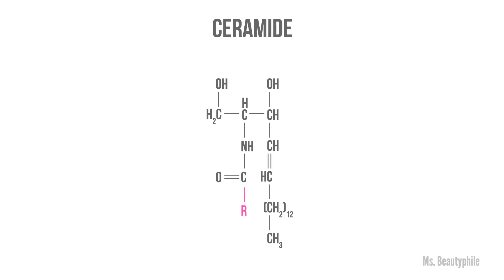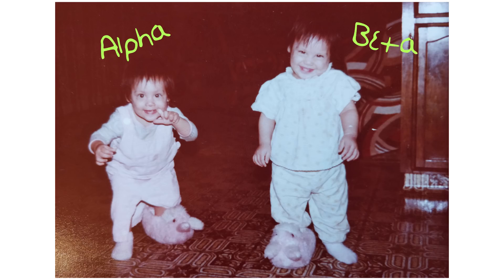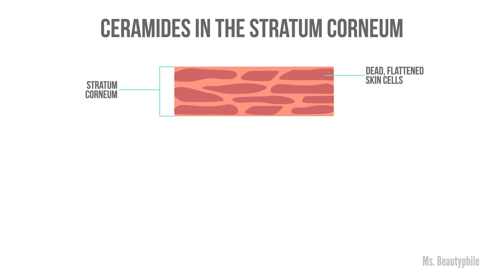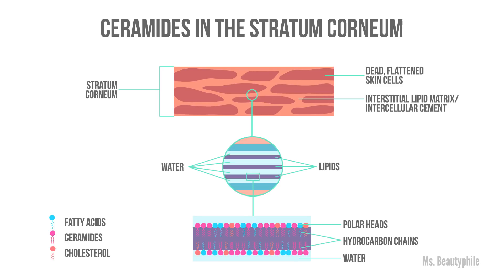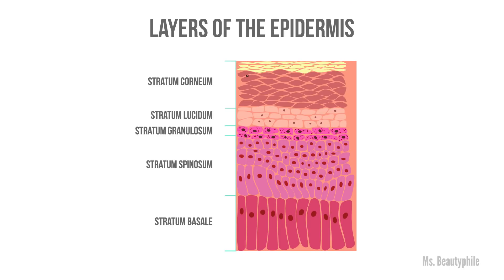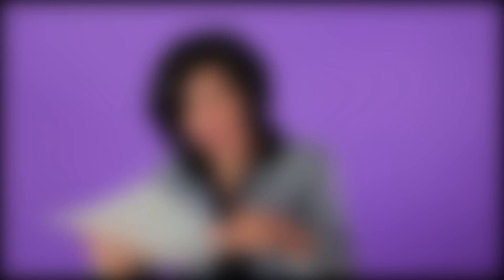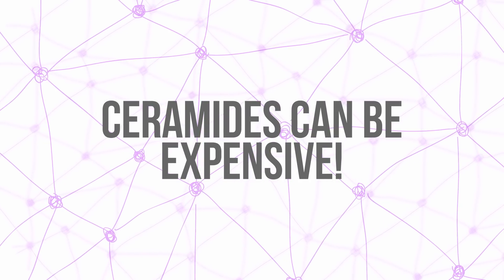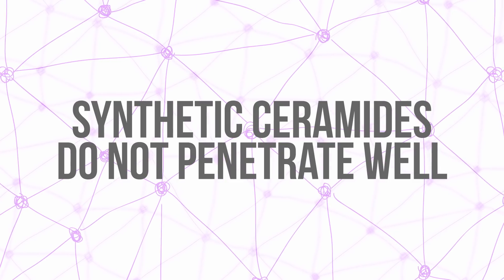Beauty Edu: Ceramides In Skincare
If ceramides are on your radar, then this week’s beauty edu is for you! These fatty molecules hang out in the epidermis and are known as the “glue” that keeps our dead skin cells together. Find out more about how they ended up in skin creams for dry skin and anti aging.

Big thanks to Christopher OK for asking this week’s questions and improving ALL of our knowledge on ceramides.  if you have information you want to contribute to the discussion, then definitely, SHARE SHARE SHARE!!! I’d love to hear from you!

Beauty Edu is an unscripted vid series, where I jump on camera every week and talk about new things I’m learning or answer questions!  To make this series MAS awesome, share your thoughts, questions, or research on the topic! Don’t be shy! I’d love to hear from you! 😊

👏Thank you to everyone who takes time to watch these videos. Your questions and comments  inspire me to continue creating!

📘Fantastic Resources For Learning More:
Science has had such a radically profound impact on my life that I LOVE sharing it with others. I try to make what I learn as open and as accessible as I can, and I encourage you to do the same :)

*Lees, Mark M. Skin Care Beyond Basics. Clifton Park, NY: Milady, 2012. Print. pg 11.
*Coderch, L., López, O., Maza, A., & Parra, J. (2012). Ceramides and Skin Function. American Journal of Clinical Dermatology, 4(2), pg 107-129.
*Geria, Navin M. “The Science Of Ceramides Improves Aging Skin” Happi Magazine. Rodman Media, 09/01/16.
*”Zang, Qihong. Topically applied ceramide accumulates in skin glyphs”. Clinical, Cosmetic and Investigational Dermatology. I July 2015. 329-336.

📹 Video Credits
This video was written, produced, post-produced & edited by  -- yours truly!

💗If this is a video you think others would benefit from, consider providing a translation! I can’t tell you what an emotional experience it’s been to see my videos translated into other languages. THANK YOU to everyone who takes the time to make this information more accessible to others! Special shout out to Phillipe Lewin who has translated a number of videos for my French viewers!